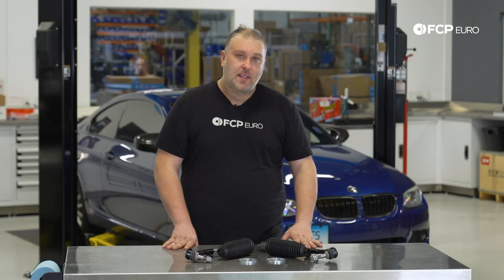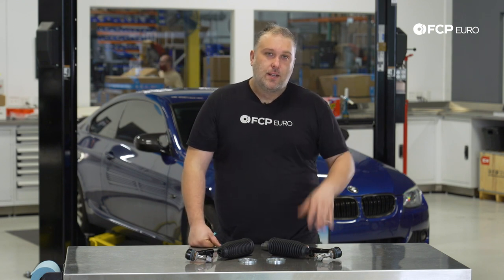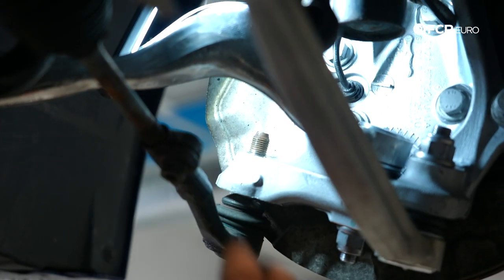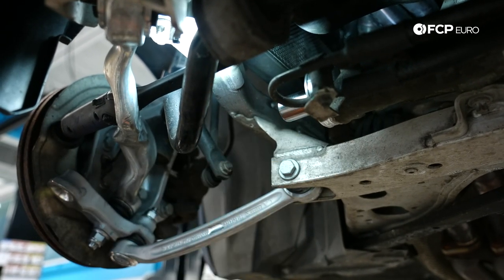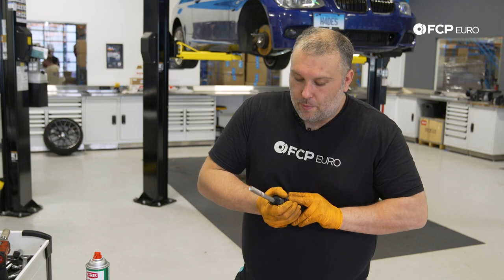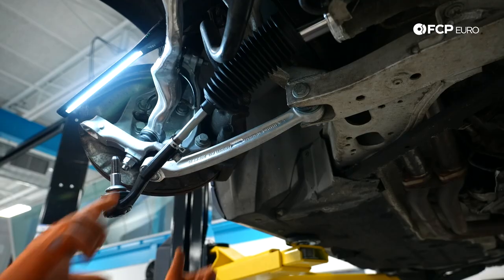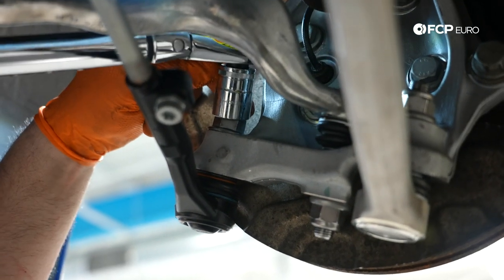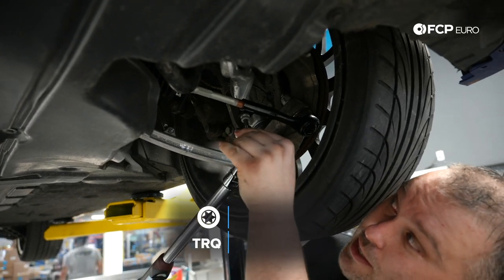BMW E90 Tie Rod Replacement DIY (BMW E90, E91, E92, E93 3-Series | E82, E88 1-Series)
►Replacing BMW E90 tie rods is a must as the ball joints wear out over time and can bend easily when encountering large potholes or other road hazards. In the instance of this BMW E92 328i in the video above, the car made contact with a curb and bent many suspension components.

This DIY applies to any of the rear-wheel-drive E90, E91, E92, E93 3-series, as well as the E82 and E88 1-series BMW.

Gareth Foley, FCP Euro's BMW Catalog Manager, walks us through how to replace your BMW's tie rods with only a small selection of basic hand tools at home in your garage.

00:00 - Intro
02:14 - Tools Needed
03:25 - Job Start: Tie Rod Removal
04:22 - Inner Tie Rod Removal
06:04 - New Tie Rod Prep
09:25 - Tie Rod Install
11:51 - Alignment Overview
13:47 - Wrap-Up

This Kit Fits:
BMW 330i
2006 BMW 330i Tie Rod Kit
BMW 325i
2006 BMW 325i Tie Rod Kit
BMW 328i
2007 BMW 328i Tie Rod Kit
2008 BMW 328i Tie Rod Kit
2009 BMW 328i Tie Rod Kit
2010 BMW 328i Tie Rod Kit
2011 BMW 328i Tie Rod Kit
2012 BMW 328i Tie Rod Kit
Body: Convertible, Chassis: E93
2012 BMW 328i Tie Rod Kit
Body: Coupe, Chassis: E92
2012 BMW 328i Tie Rod Kit
Body: Wagon, Chassis: E91
2013 BMW 328i Tie Rod Kit
2013 BMW 328i Tie Rod Kit
BMW 335i
2007 BMW 335i Tie Rod Kit
2008 BMW 335i Tie Rod Kit
2009 BMW 335i Tie Rod Kit
2010 BMW 335i Tie Rod Kit
2011 BMW 335i Tie Rod Kit
2012 BMW 335i Tie Rod Kit
2012 BMW 335i Tie Rod Kit
2013 BMW 335i Tie Rod Kit
2013 BMW 335i Tie Rod Kit
BMW 128i
2008 BMW 128i Tie Rod Kit
2009 BMW 128i Tie Rod Kit
2010 BMW 128i Tie Rod Kit
2011 BMW 128i Tie Rod Kit
2012 BMW 128i Tie Rod Kit
2013 BMW 128i Tie Rod Kit
BMW 135i
2008 BMW 135i Tie Rod Kit
2009 BMW 135i Tie Rod Kit
2010 BMW 135i Tie Rod Kit
2011 BMW 135i Tie Rod Kit
2012 BMW 135i Tie Rod Kit
2013 BMW 135i Tie Rod Kit
BMW 335d
2009 BMW 335d Tie Rod Kit
2010 BMW 335d Tie Rod Kit
2011 BMW 335d Tie Rod Kit
BMW Z4
2009 BMW Z4 Tie Rod Kit
2010 BMW Z4 Tie Rod Kit
2011 BMW Z4 Tie Rod Kit
2012 BMW Z4 Tie Rod Kit
2013 BMW Z4 Tie Rod Kit
2014 BMW Z4 Tie Rod Kit
2015 BMW Z4 Tie Rod Kit
2016 BMW Z4 Tie Rod Kit
BMW 335is
2011 BMW 335is Tie Rod Kit
2012 BMW 335is Tie Rod Kit
2013 BMW 335is Tie Rod Kit
BMW X1
2013 BMW X1 sDrive28i Tie Rod Kit
2014 BMW X1 sDrive28i Tie Rod Kit
2015 BMW X1 sDrive28i Tie Rod Kit
BMW 135is
2013 BMW 135is Tie Rod Kit